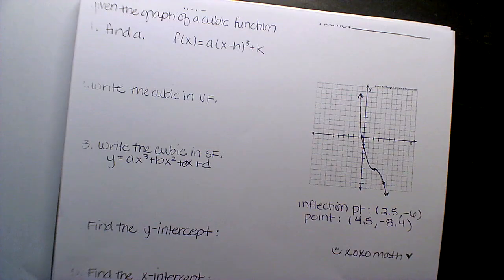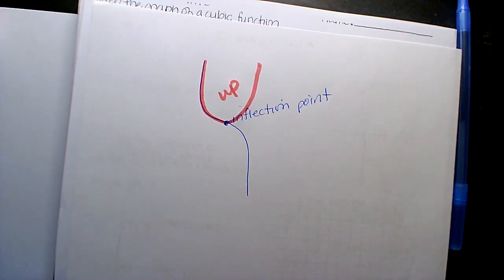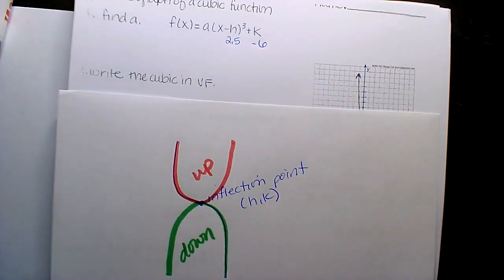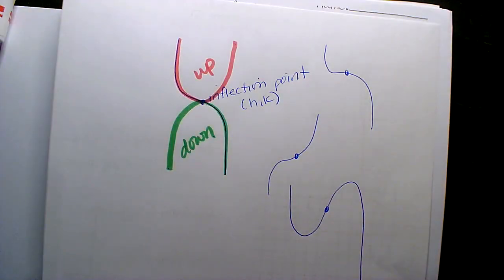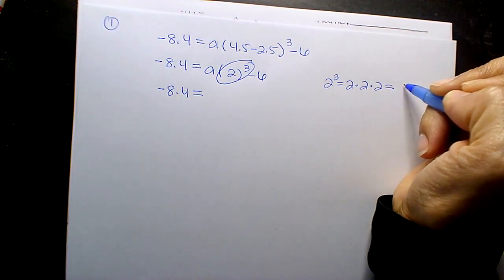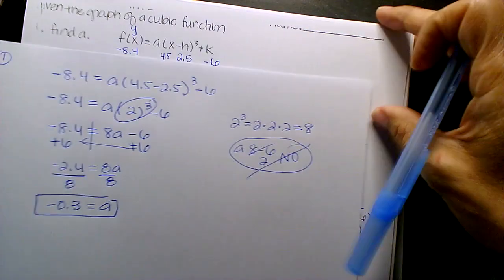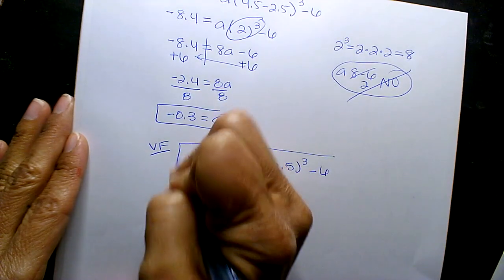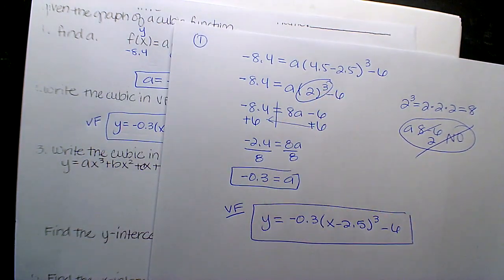10.29.25 im3 #2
inflection point of a cubic function
concavity change
given 2 points find the a value in VF